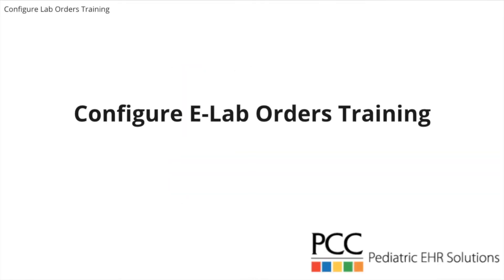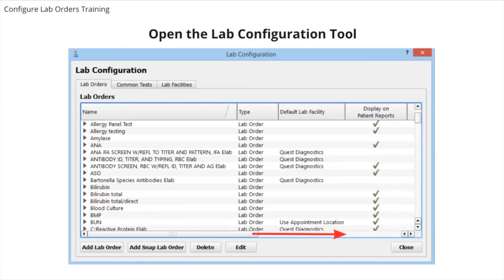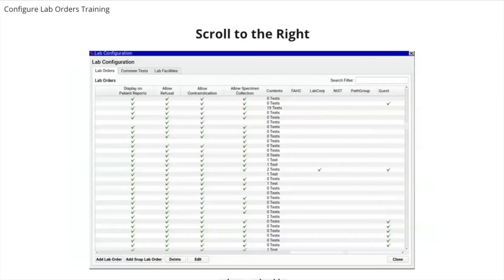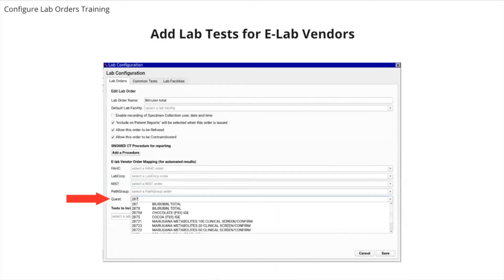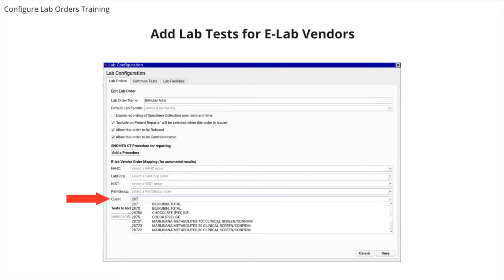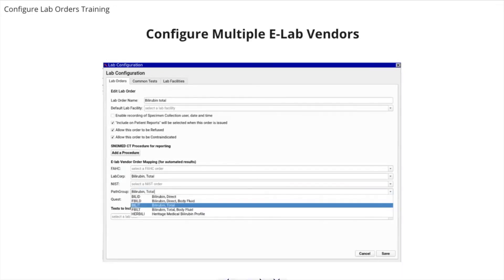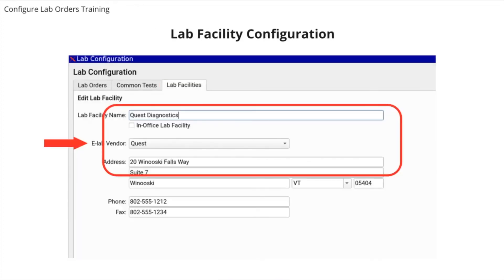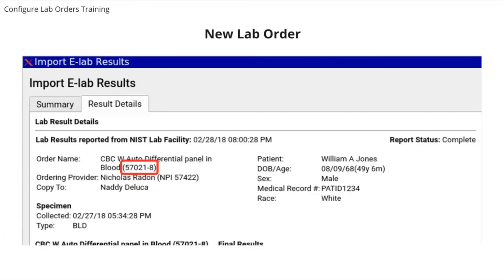Configure E-lab Orders in PCC EHR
Watch this video to learn how to configure electronic lab orders in PCC EHR.